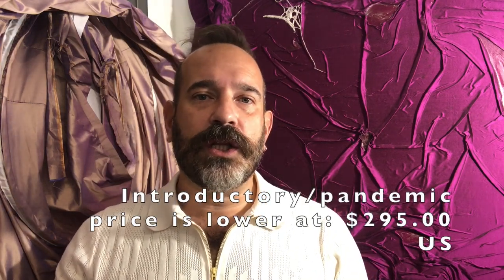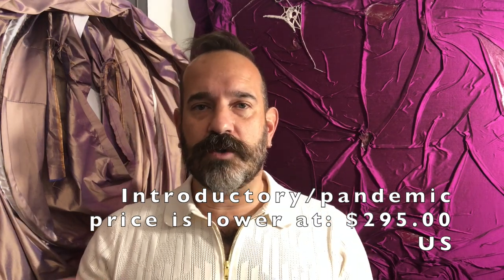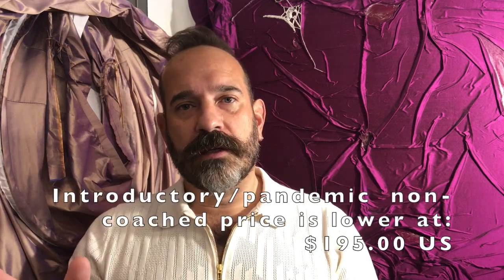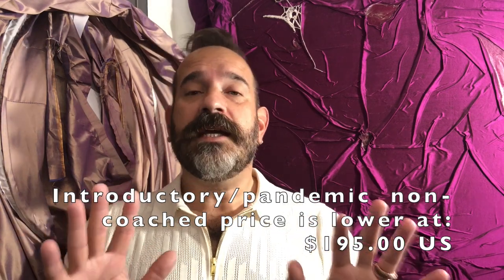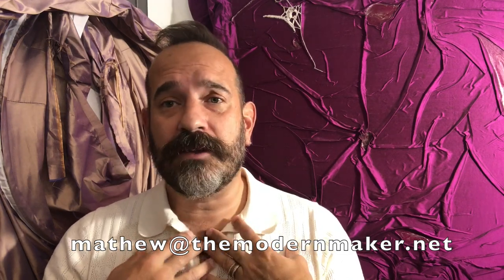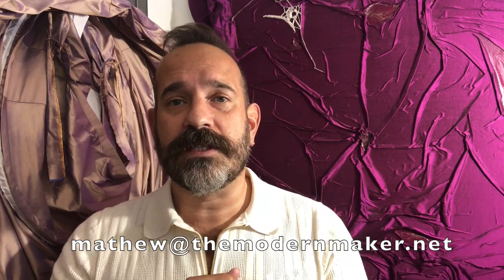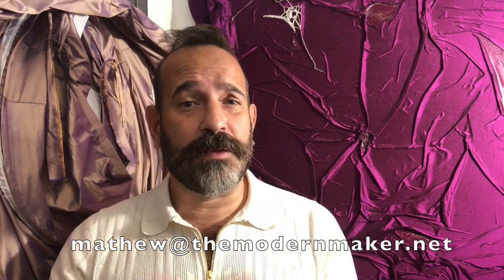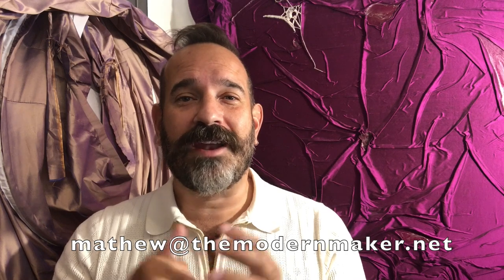Bara System Pattern Making Class Informational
This video is a promotion and information piece letting future students of my classes know how I've changed and improved the course content and pedagogy. The flow of the information and  how one lesson leads to another is so important in the way this content is taught.
I get excited when I find better ways to deliver a class!

Become a supporting member and get classes for free with your subscription (only valid for $25/mo tier and up)